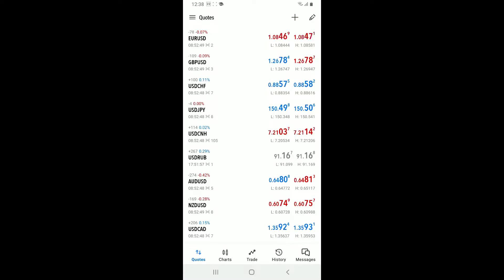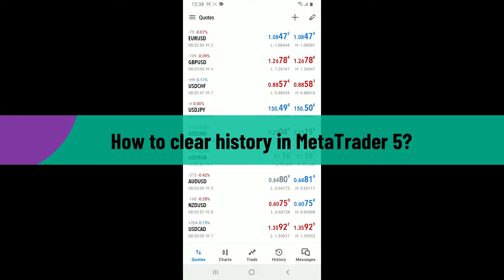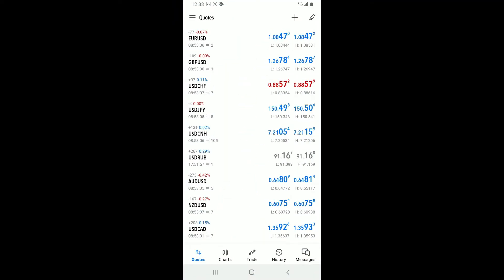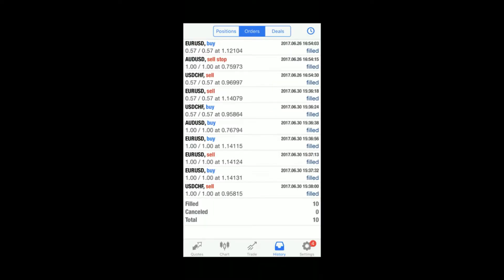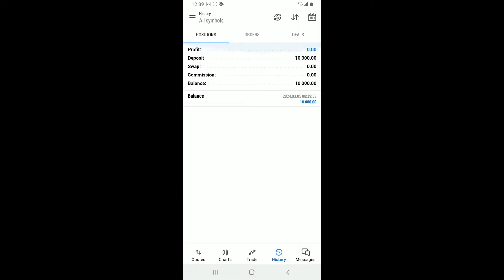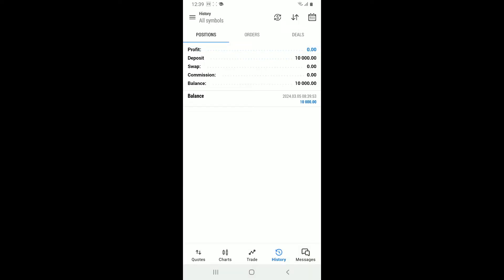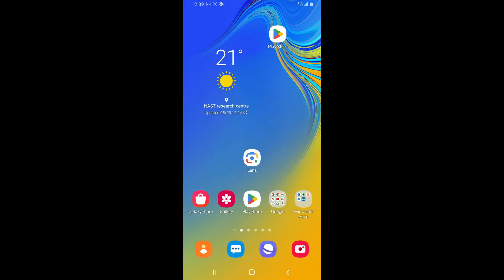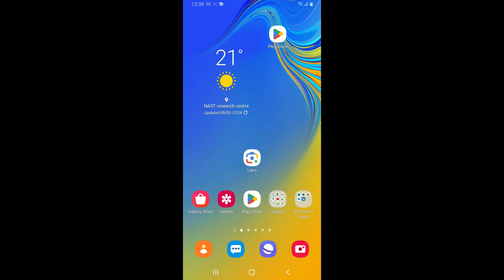How To Clear MetaTrader 5 History 2024?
Want to declutter your MetaTrader 5 (MT5) platform by clearing its history? Whether you’re looking to free up disk space or simply tidy up your trading environment, clearing history in MT5 is a straightforward process. In this tutorial, we’ll show you step-by-step how to remove unwanted data from your MT5 platform, including trade history, charts, and more. Follow along as we guide you through the process, ensuring your platform stays organized and optimized for peak performance. Don’t let clutter slow you down—watch our tutorial now and keep your MT5 platform clean and efficient!